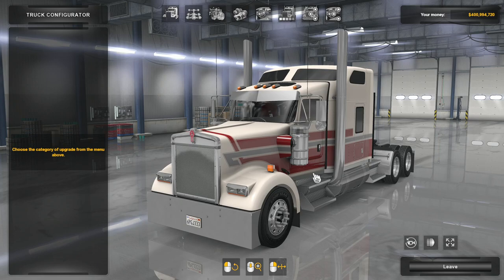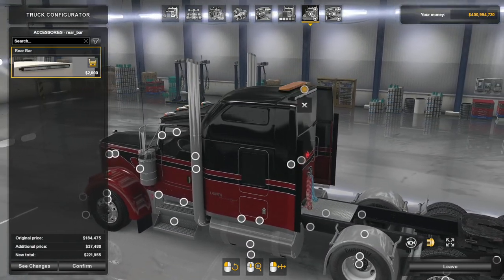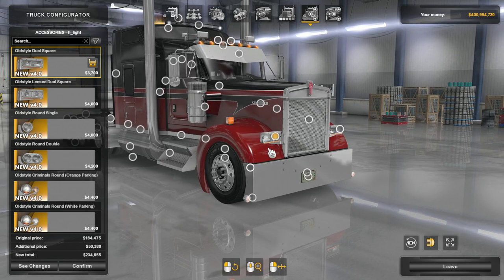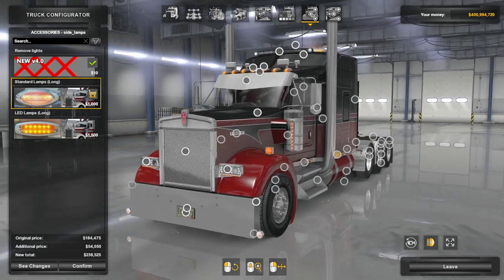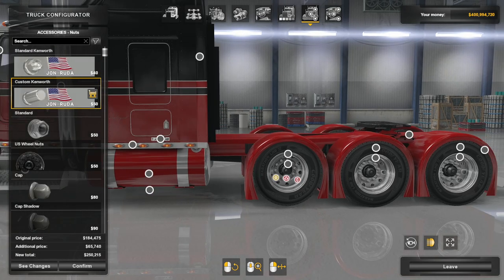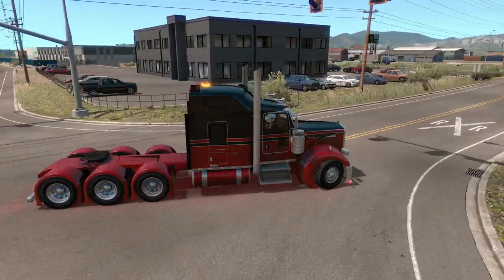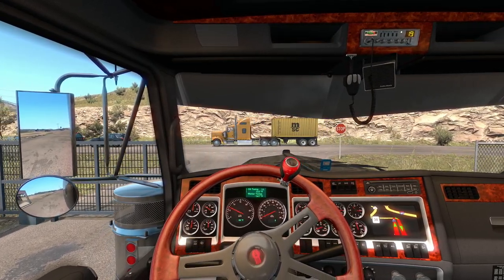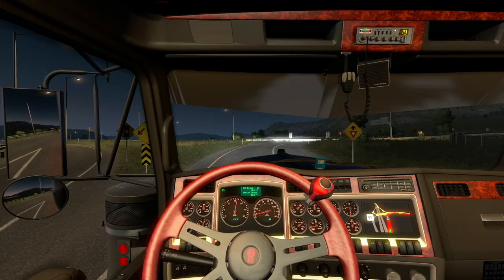Jon Ruda W900L Highway Killer Build & Drive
RyaStream goes through all the options of the Jon Ruda Kenworth W900L Highway Killer mod and takes it for a test drive.

The truck is a paid mod. Check out "Produced by Jon-Ruda" on Facebook for information on how to get this mod.

Follow RyaStream on Facebook for live simulation gaming!